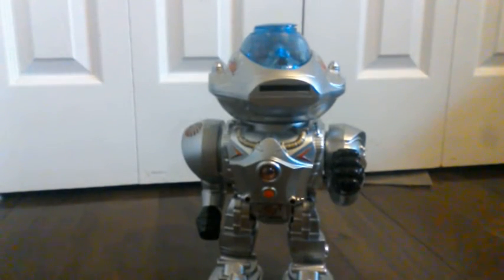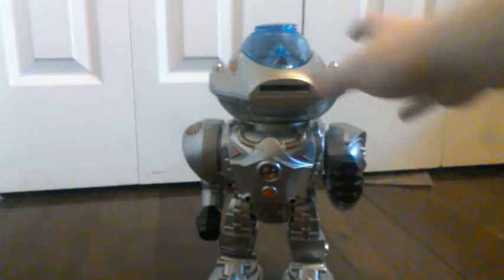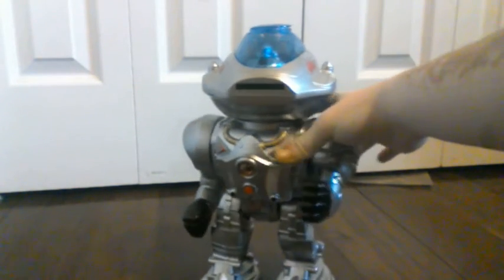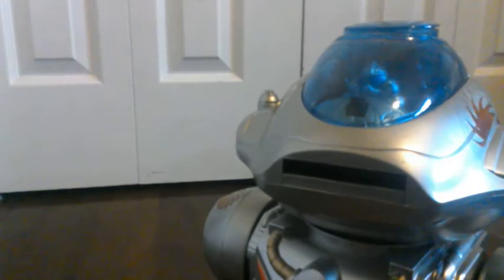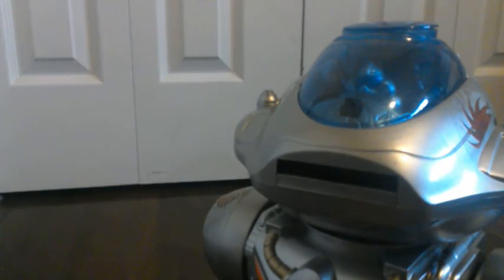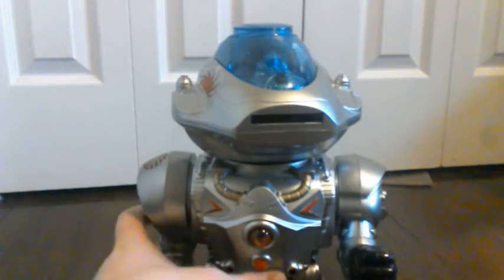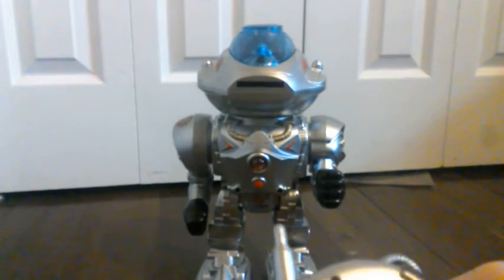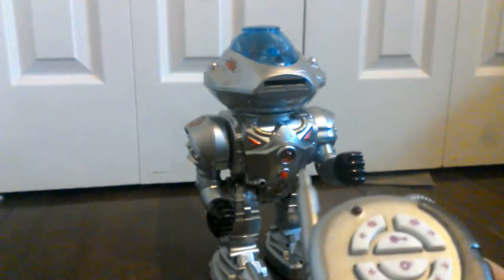mighty mike robot toy (Rare)